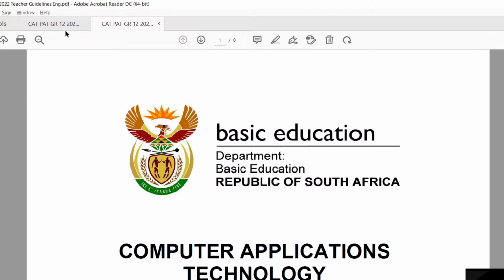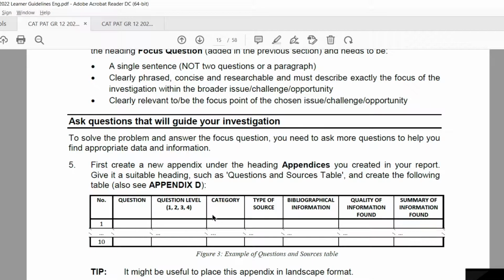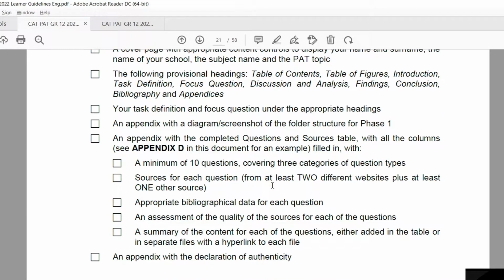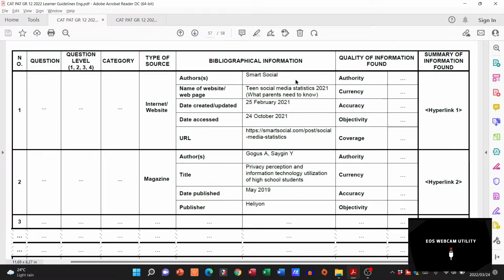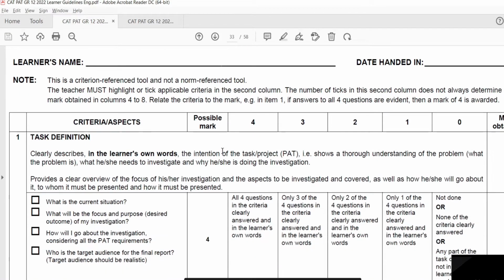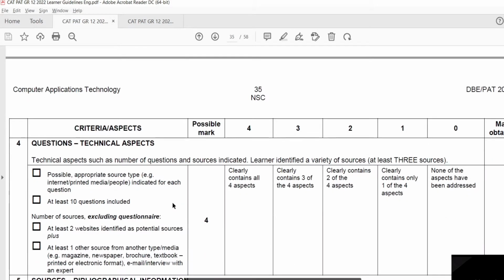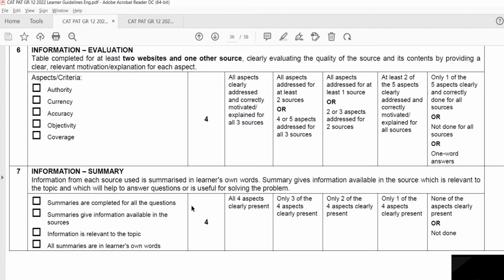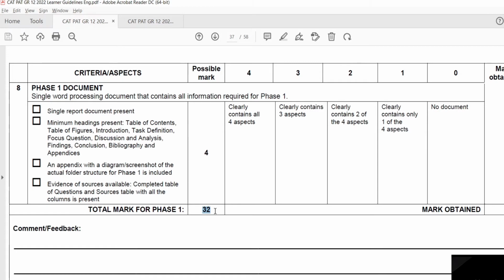GRADE 12 PAT | Handing in Phase 1 | DBE | 2022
Hi Grade 12's, in this video we look at everything that you need to have in place before submitting your Phase 1 section of your PAT.